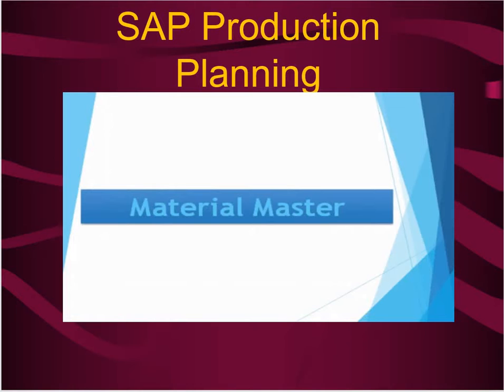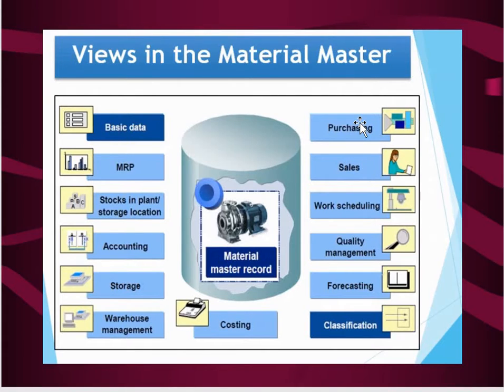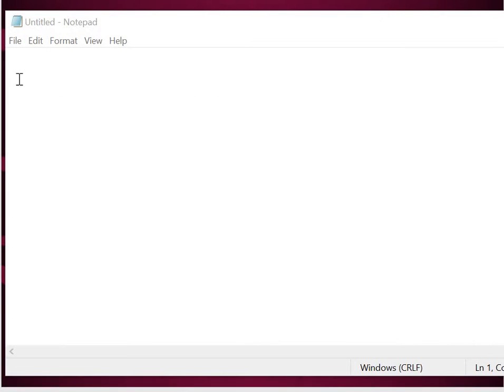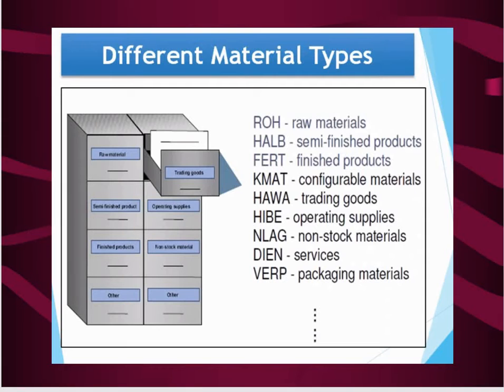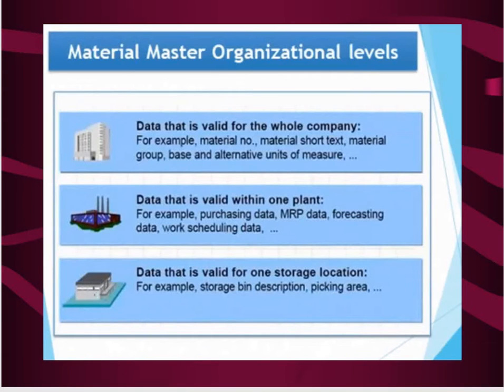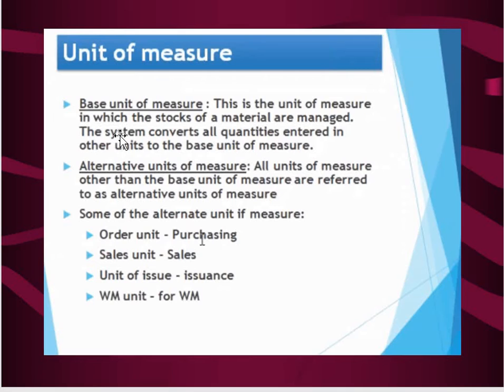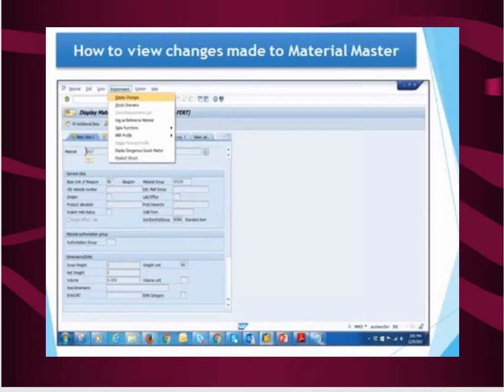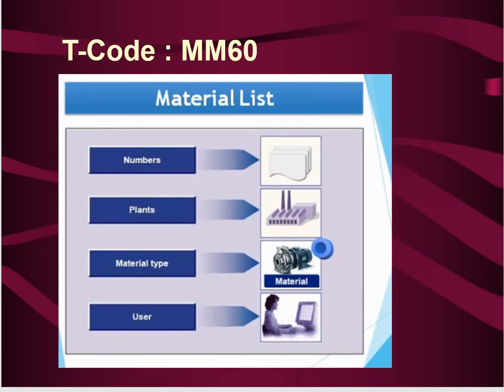Material Master in SAP Production Planning | Detailed Explanation